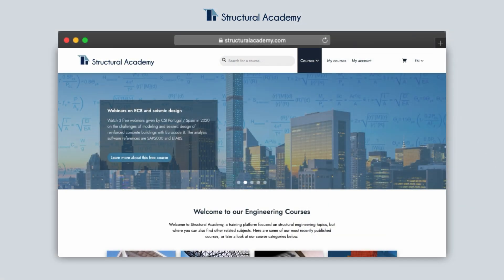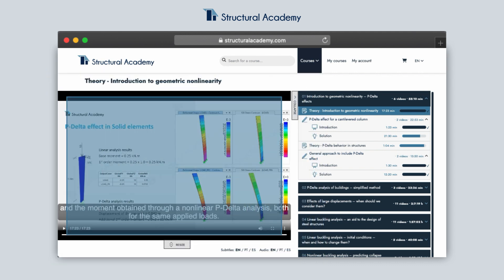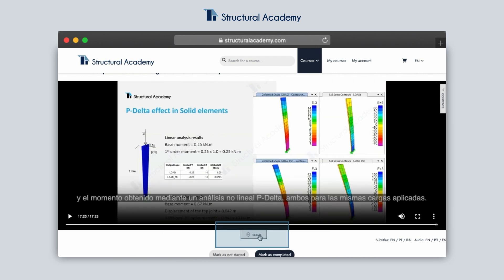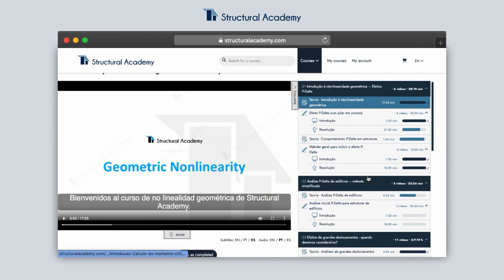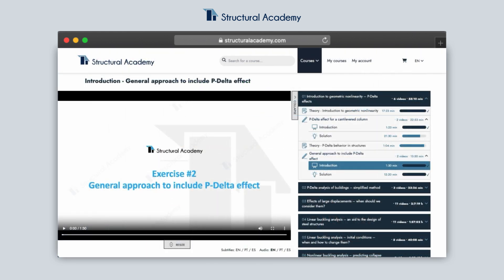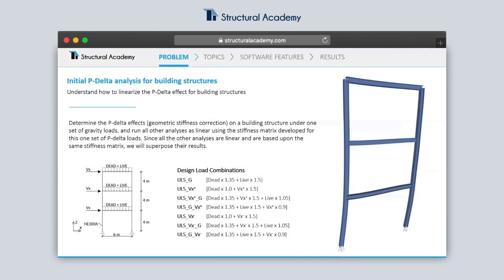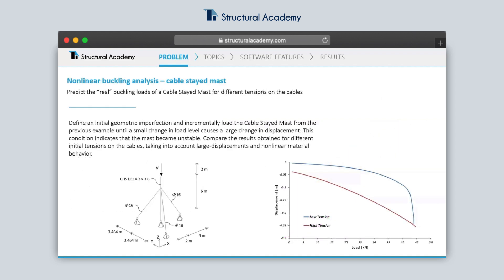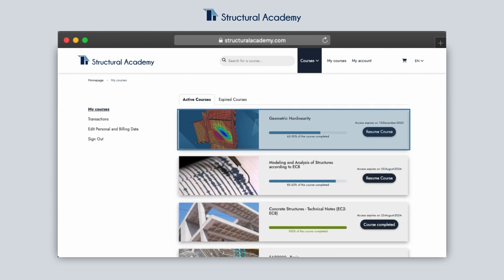Overview for the Geometric Nonlinearity Course on Structural Academy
Welcome to the “Geometric Nonlinearity” course. This video explains how this Structural Academy course works. It's important to note that these videos contain only the introductory content explaining each chapter. The full course can be accessed on the

This advanced course is designed to provide in-depth knowledge of the nonlinearities typical of civil engineering structures, where large displacements and small deformations are usually considered.
We exclude the study of membrane-type elements with shape finding, but cover many of the relevant situations for modeling geometric nonlinearity and, in some cases, include both geometric and material nonlinearity.

Through a series of videos, including theory and 17 practical exercises in SAP2000, the student will be able to understand concepts such as the geometric matrix, p-delta, linear buckling, nonlinear buckling, large displacements, snap-through, ultimate load estimation, initial conditions, critical Euler load, post-buckling behavior and others.

The course contains references to design rules related to geometric nonlinearities and examples of typical situations such as buildings, isolated frame elements, shell and cable models.

SAP2000 is used in all the exercises, but the covered topics are universally applicable in the context of nonlinear geometric modeling.

Available in three languages: English, Spanish, and Portuguese (subtitles included).

Video Contents:
00:03 Explore course details and modules
00:28 Course overview and language selection
00:48 Enhance video viewing experience on Structural Academy
01:13 Easy navigation and content in modules.
01:36 Structural Academy course covers topics from basic to complex analysis
02:00 Exercises range from simple to advanced in Geometric Nonlinearity Course
02:22 Importance of nonlinear buckling analysis in structural engineering
02:41 Structural Academy provides tools to track progress and continue learning seamlessly.